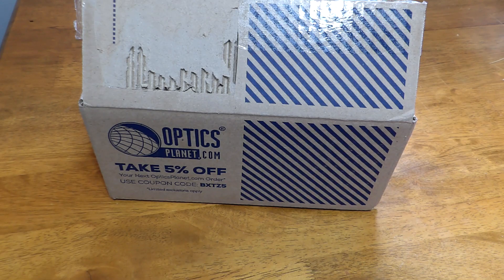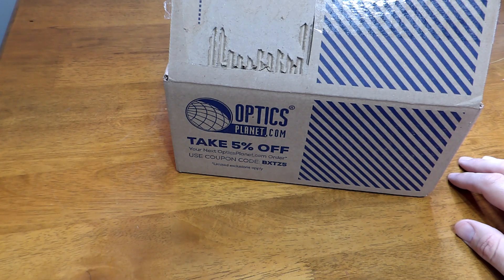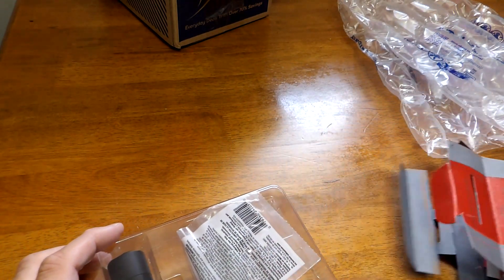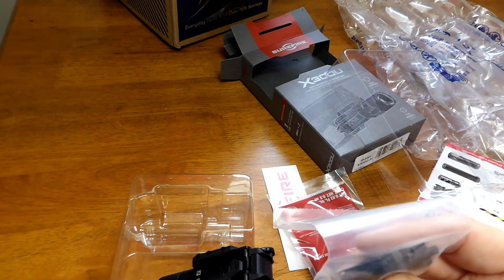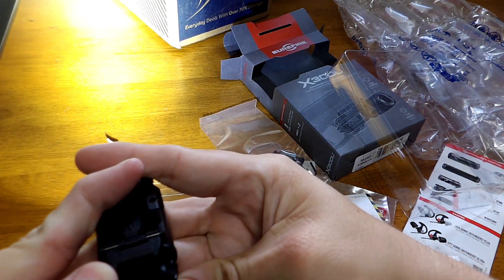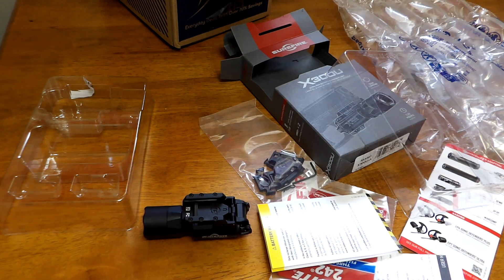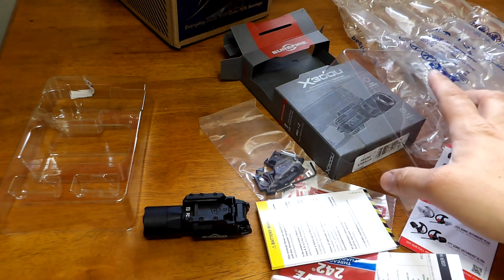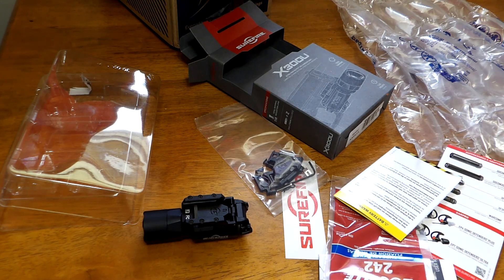Surefire X300 Ultra A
Unboxing a Surefire X300 Ultra A from Optics Planet and I talk about the importance of a weapon mounted light for all fighting guns.